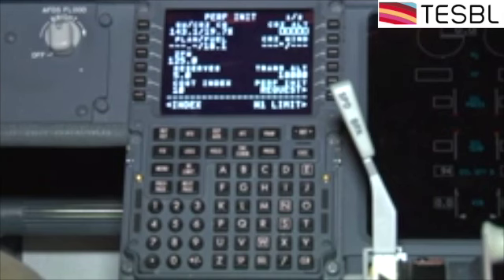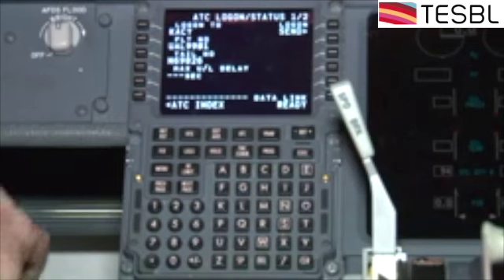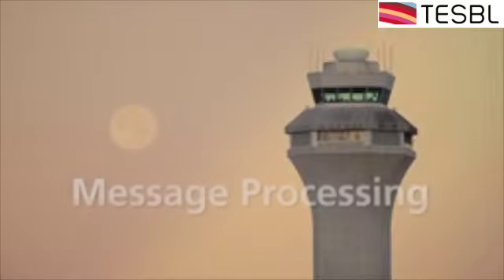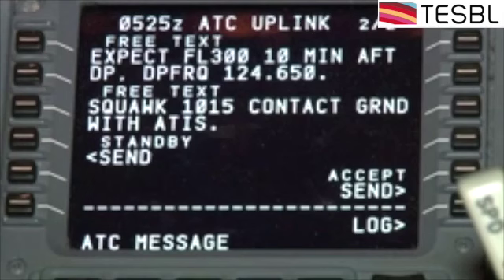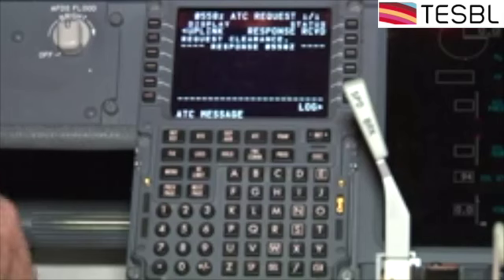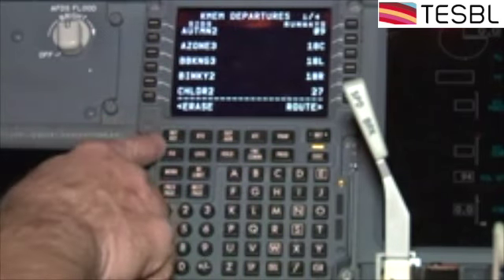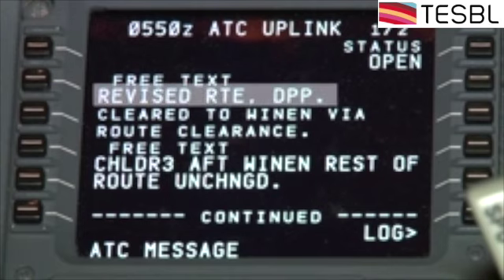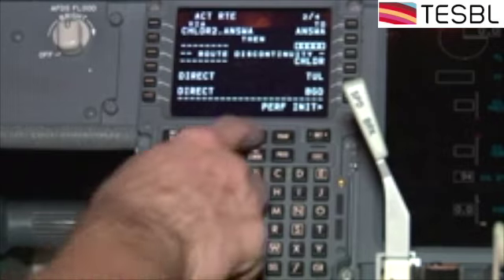TESBL CPDLC Demonstration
TESBL"S COntroller Pilot Data Link Communication System